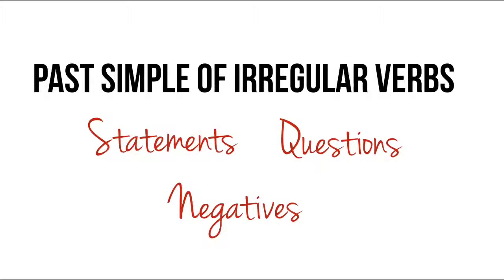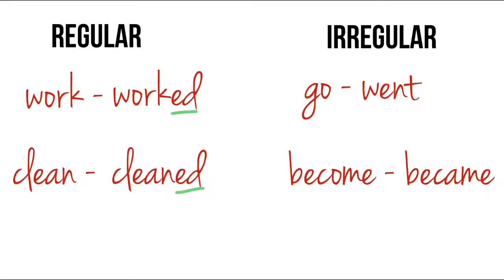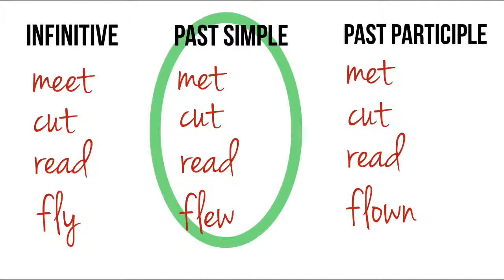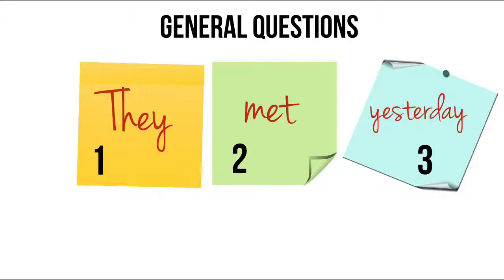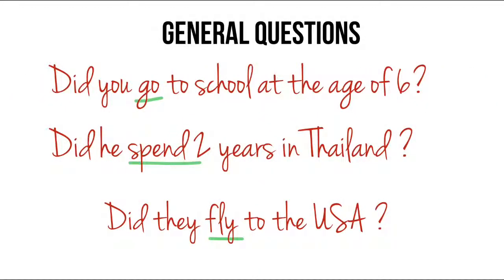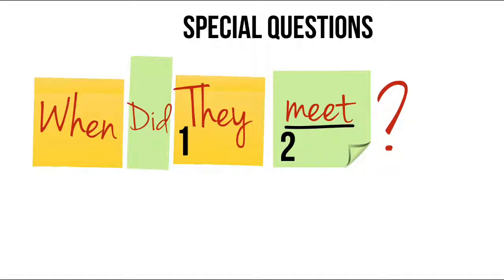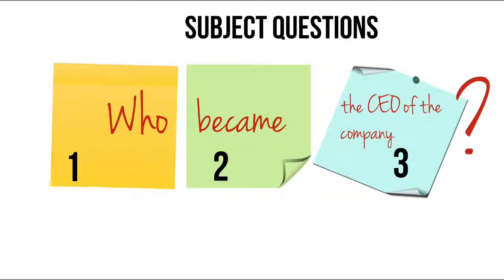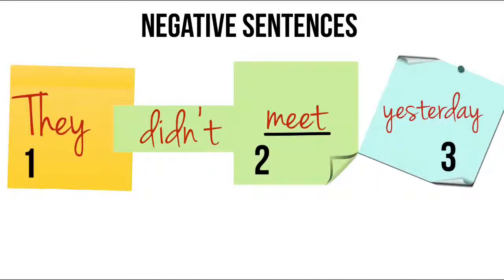The Past Simple of English Irregular Verbs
Let's take a look at the past simple of irregular verbs in statements, questions (general, special, subject), and negatives.
📙Category: English grammar
👨‍🎓Level: Elementary (A2)

📄Contents:
0:09 - difference between regular and irregular verbs in English
1:23 - 3 forms of irregular verbs (infinitive, or base form, the past simple form and the past participle form
2:50 - general questions with the past simple form of irregular verbs
4:14 - special questions with the past simple form of irregular verbs
5:11 - subject questions with the past simple form of irregular verbs
5:55 - negative sentences